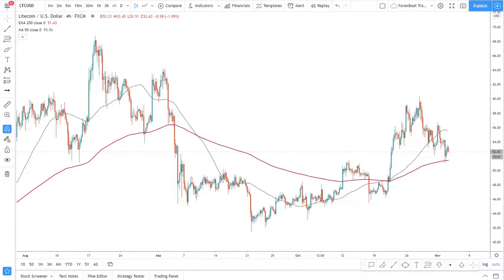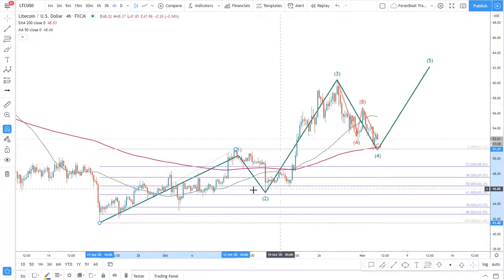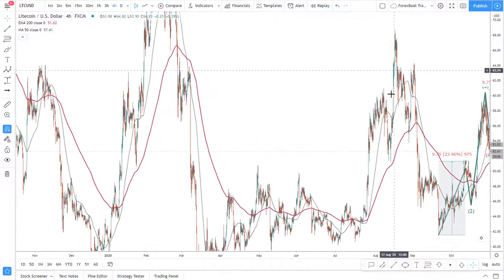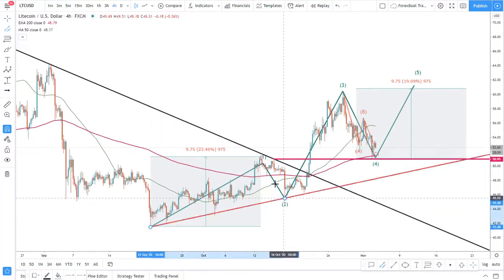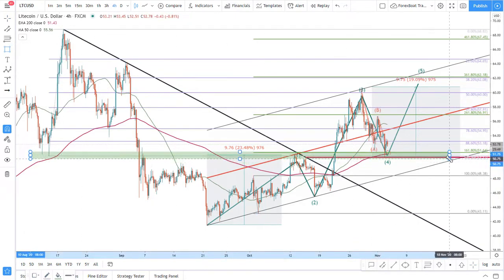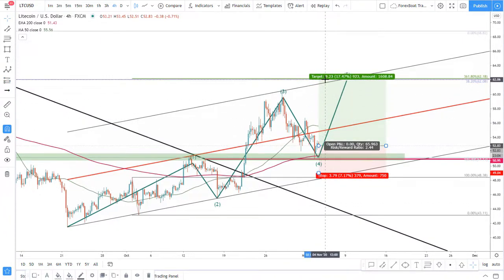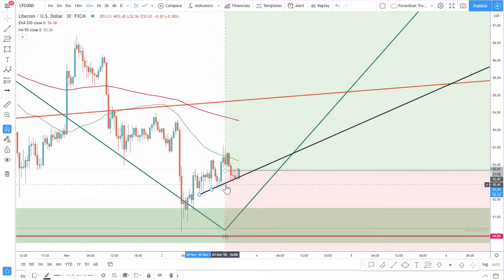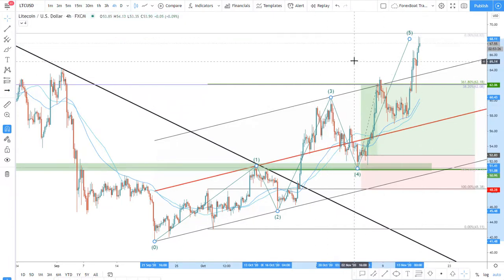LTCUSD Trade Example with +923 Pips in Profit (Live Forex Trading)